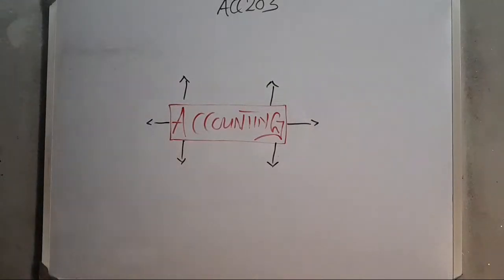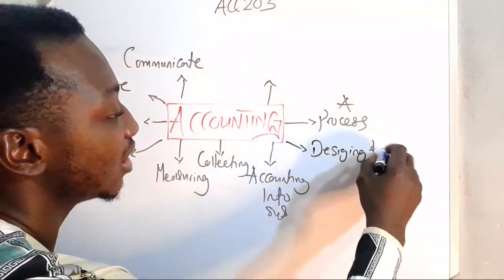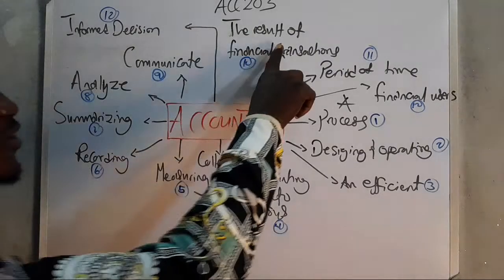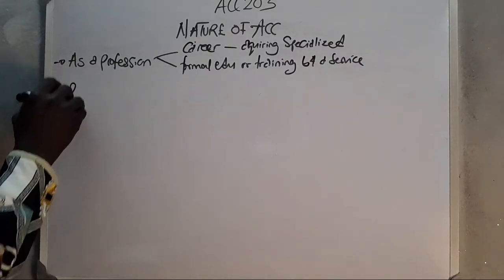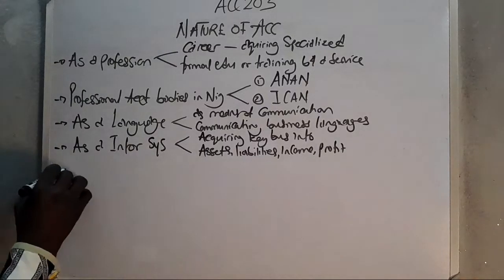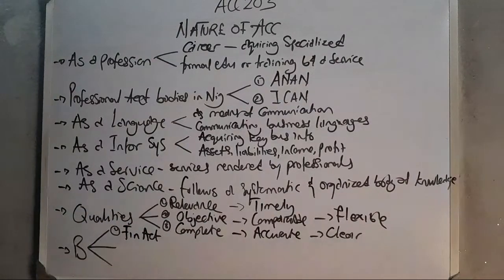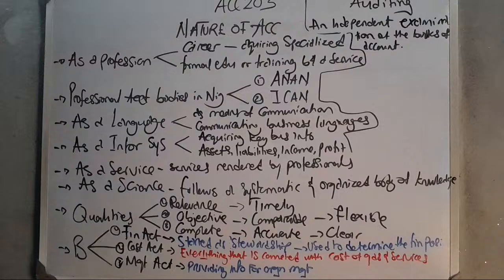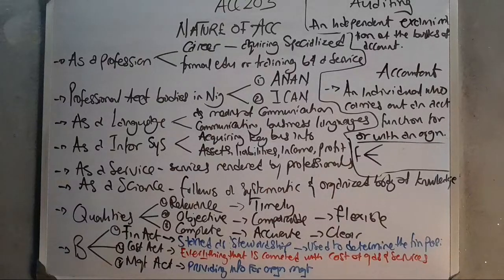NATURE AND SCOPE OF ACCOUNTING | ACC203 | VOL1